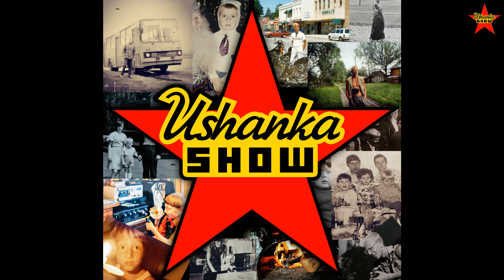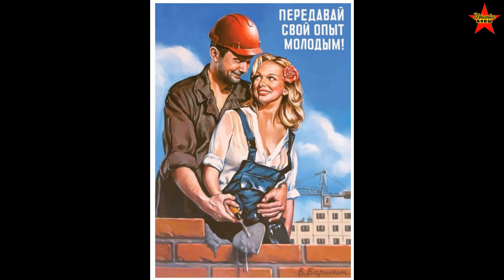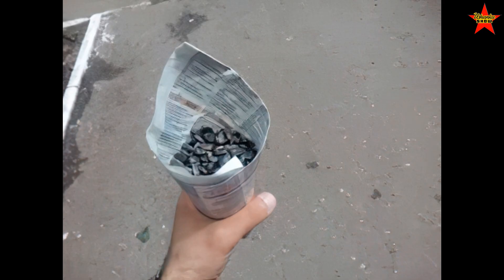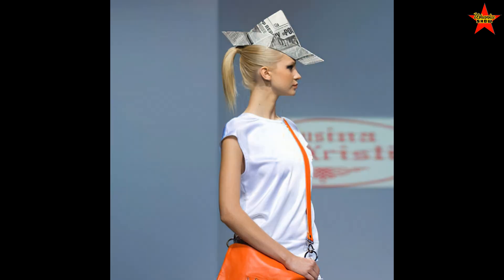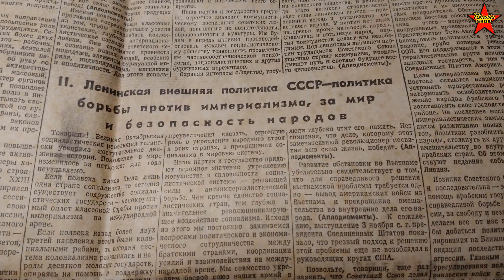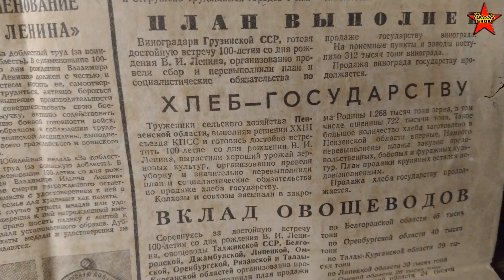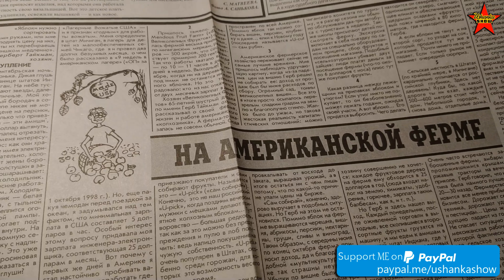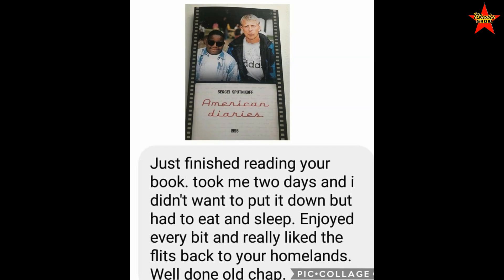Soviet Lifehacks with the Newspaper. Turning Propaganda Into Useful Stuff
Newspaper life hacks back in the Soviet era. Soviet people and their life hack tricks. Making hats and other things out of the Soviet newspapers. life in the USSR through the eyes of a witness.
"Ushanka Show" is a collection of stories about life in the USSR.